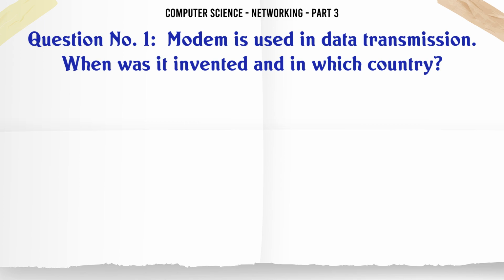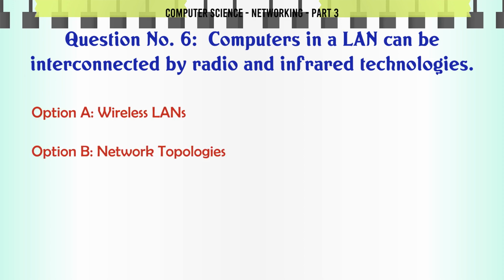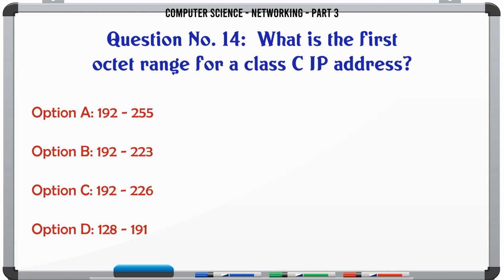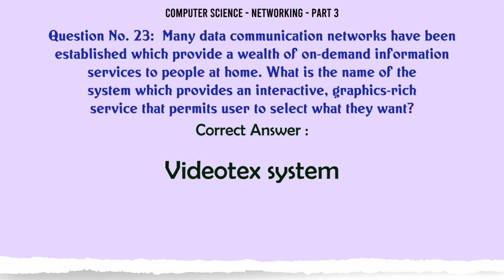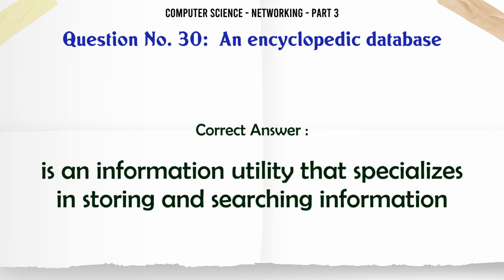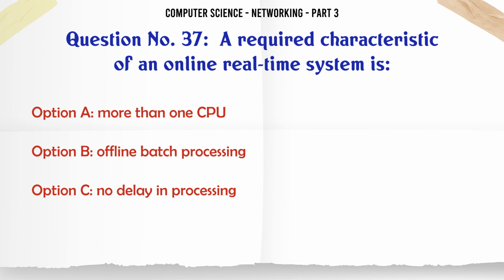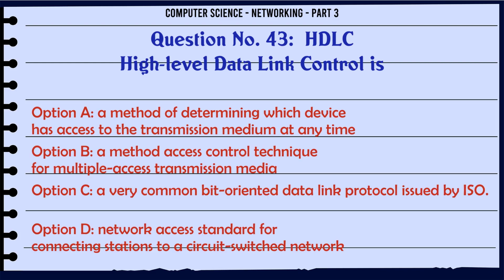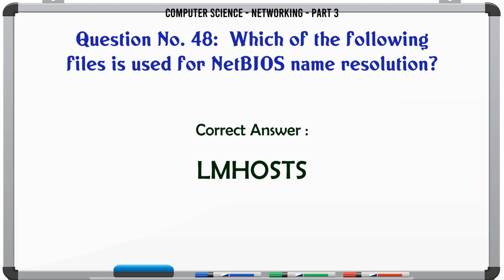MCQ Questions Networking - Part 3 with Answers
Networking - Part 3 GK Quiz.

Question and Answers related to Networking - Part 3

List of top 5 Questions:

You are working with a network that has the network ID 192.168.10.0. What subnet should you use that supports four subnets and a maximum number of hosts?

The first step in troubleshooting many problems is to verify which of the following?

You are working with a network that is 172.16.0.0 and would like to have the maximum number of hosts per subnet. This assumes support for eight subnets. What subnet mask should you use?

Which of the following files is used for NetBIOS name resolution?

Content of this Video:

MCQ question answers for Networking - Part 3